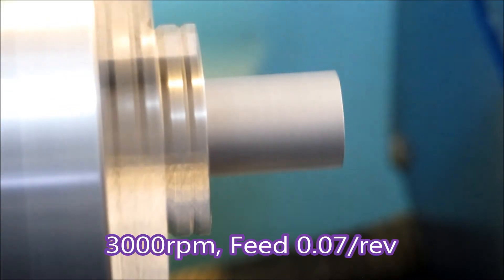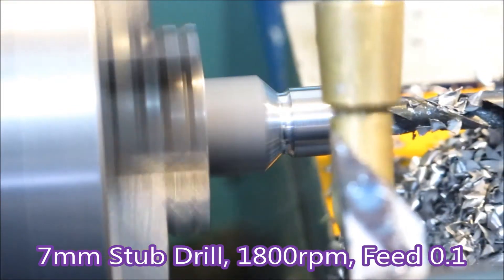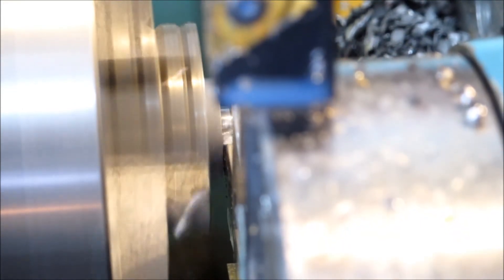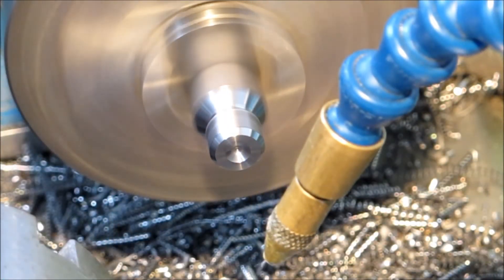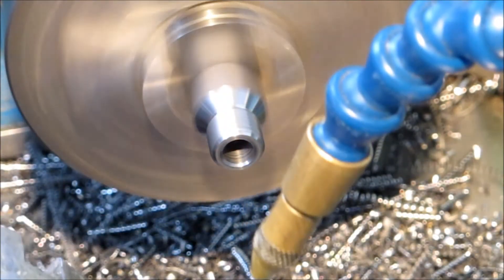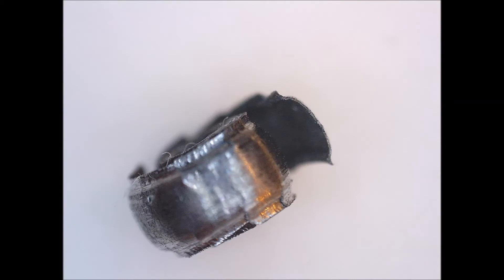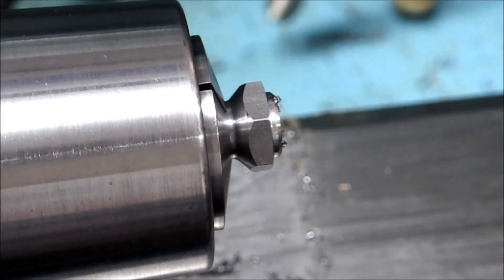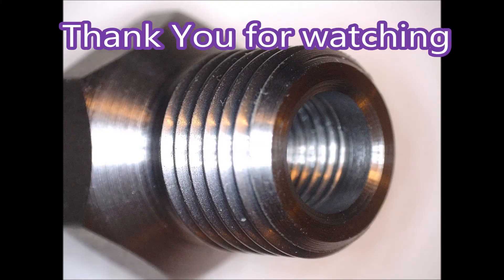CNC lathe threading and tapping vintage BSA Empire Star motor cycle part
Steel part for vintage BSA motor cycle. Part is threaded and tapped in two separate cnc lathes